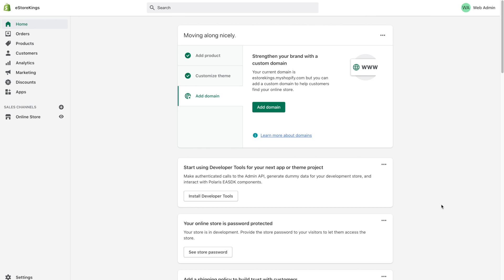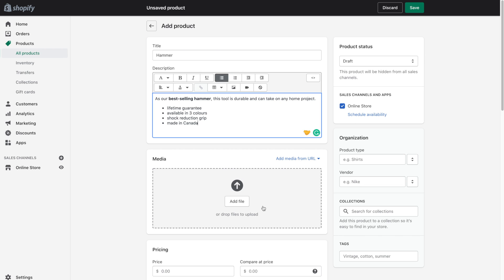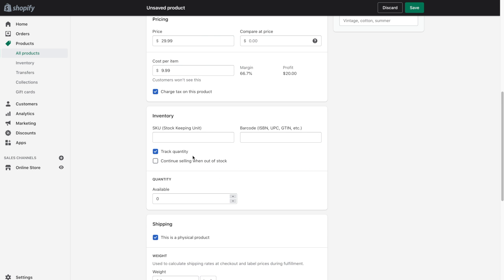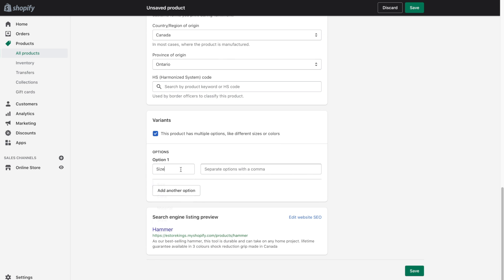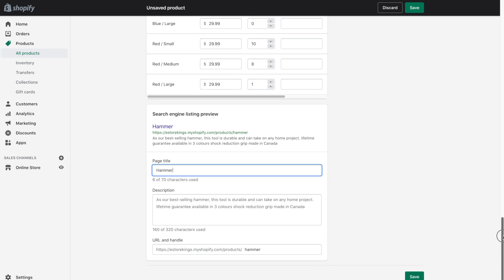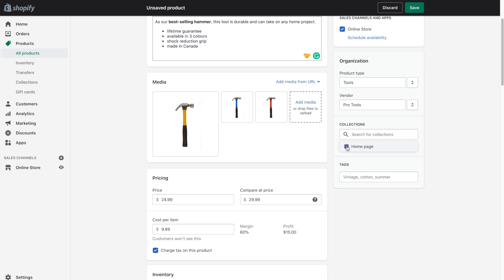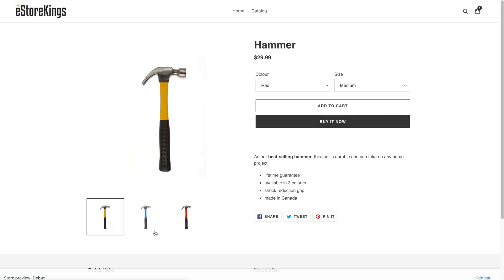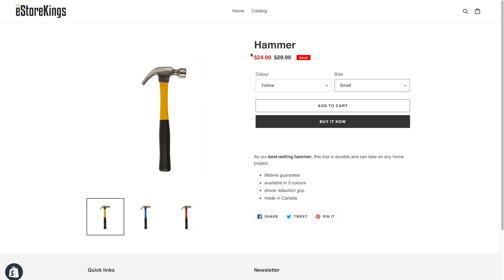How to Add Products to Your Shopify Store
As you begin building a Shopify store, one of the first things you'll want to learn is how to add a product in the Shopify admin. Learn how to add products to your Shopify store in this Shopify tutorial for beginners.